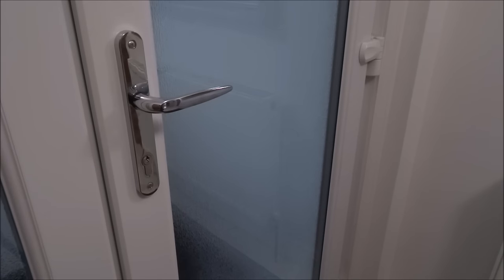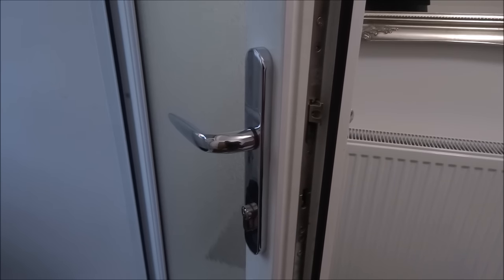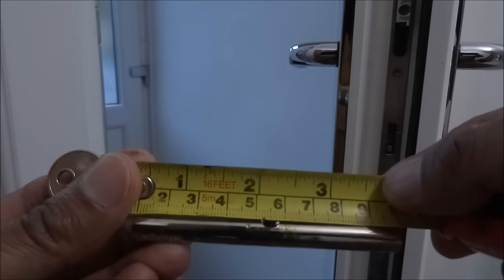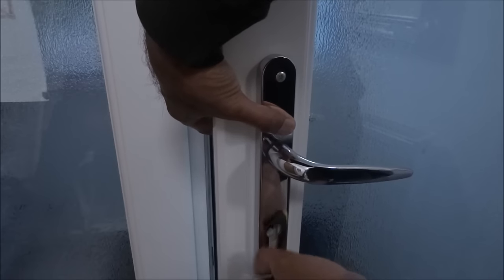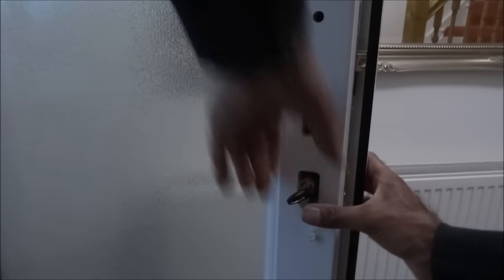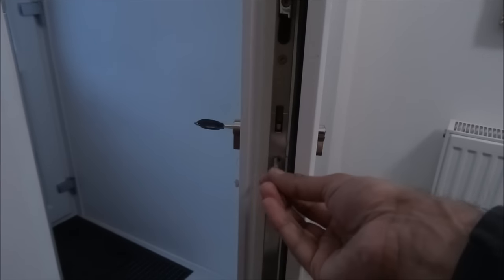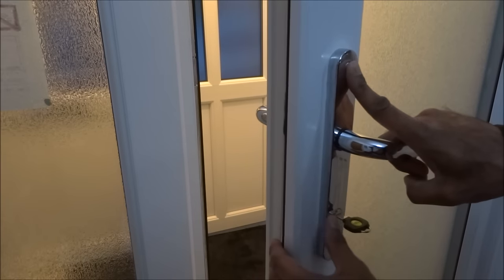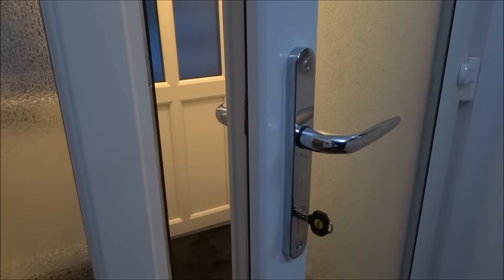How to Install a High Security Euro Cylinder Lock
HIGH SECURITY 3* TS2007 EURO CYLINDER FROM YALE
(Brass or Nickel in choice of sizes)

Get 3* security without extra hardware!

Maximum security TS007:2014 3 Star euro cylinder protecting against Lock Snapping, Lock Bumping, Lock Picking, Lock Drilling, Extraction and more.

Manufactured by Yale, the worlds most trusted brand, our latest security cylinder comes with a unique 10 year guarantee; further proof that this is the lock to choose when securing your home or workplace.

Features & Benefits
•TS007:2014 3 Star approved - highest current rating
•Anti-Snap - sacrificial section leaves cylinder intact
•Anti-Bump/Anti-Pick - side pins and multiple shear-line
•Anti-Drill - undeniable hardened steel resistance
•Anti-Screw - resists screw attack and extraction
•Toughened Central Bridge - unparalleled inner strength
•High Key Security - dimples and groove with 100,000 differs
•BSI KM559658 and BSEN1303:2005 - secured by design
•10 Year Guarantee - buy with confidence

It's not just the technological advances within the cylinder that make the Yale Platinum a great choice, key security has also been improved. The high security dimple cut flat key is reversible meaning that it's easier to use and extra keys can be ordered using a key code on the ID tag supplied.

Each cylinder lock is supplied with3 x dimple and groove keys with key code card and fixing screw.

IMPORTANT Please check the measurement image above to be sure of getting the correct size.